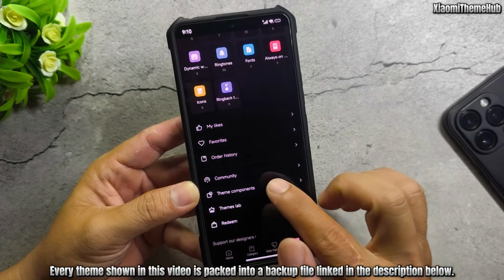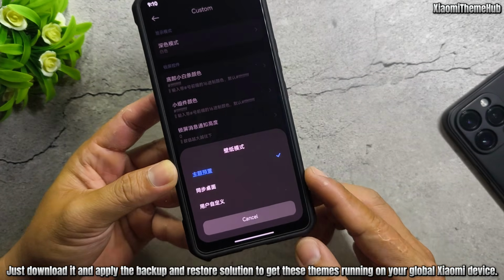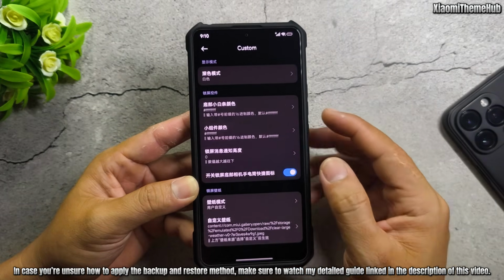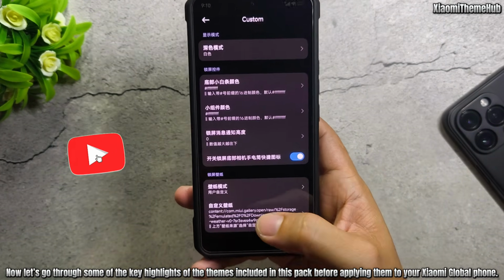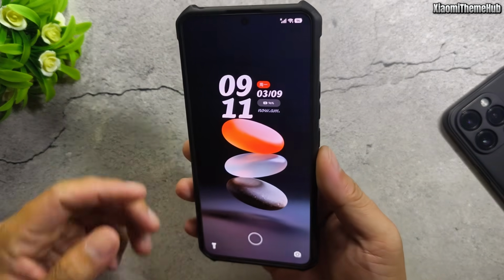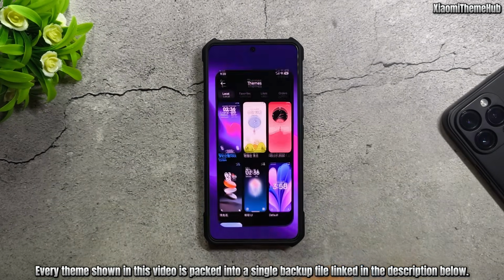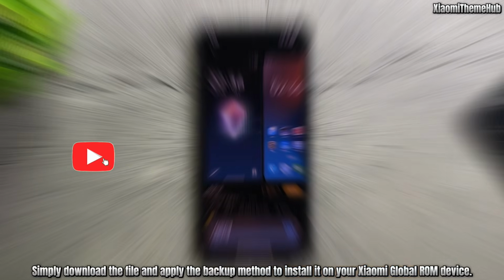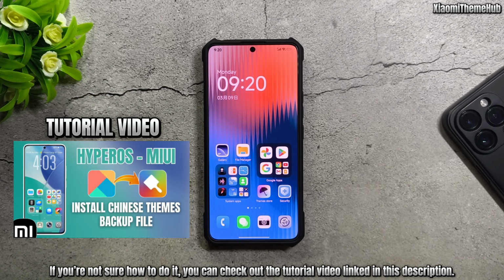New Minimalist Chinese Theme Pack For Xiaomi Global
Enable IOS Recent Style On Xiaomi - Work On HyperOS 2 & HyperOS 3